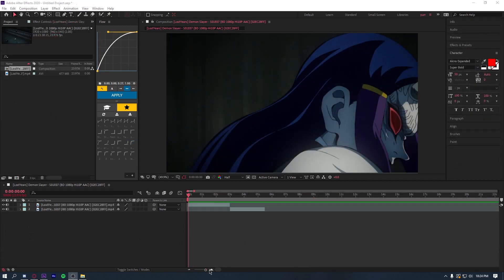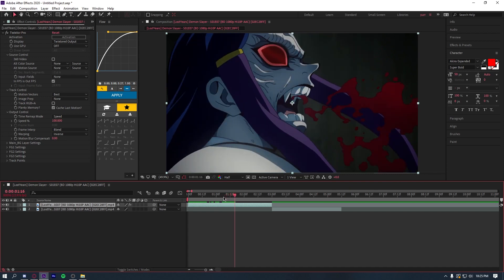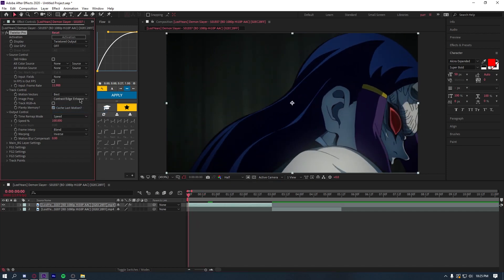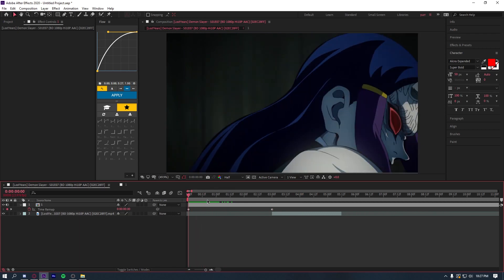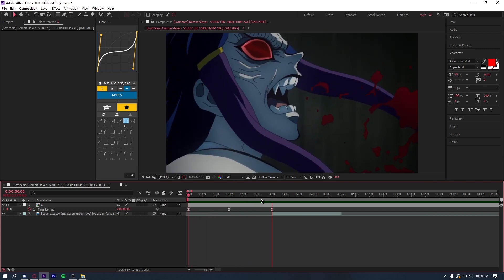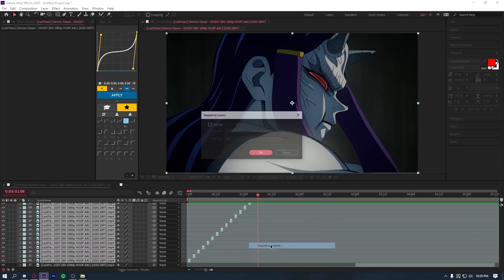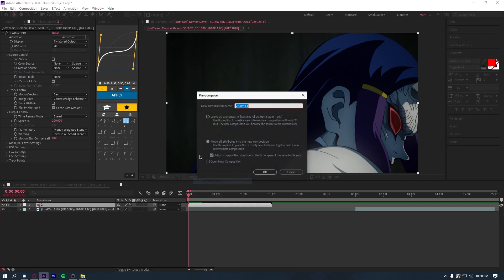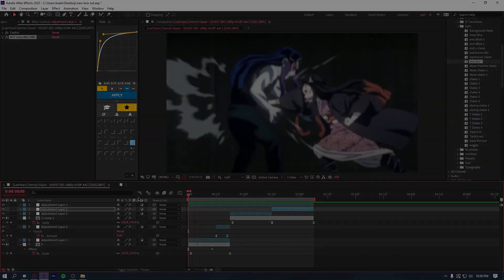After Effects Twixtor Tutorial!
like n sub yurr!